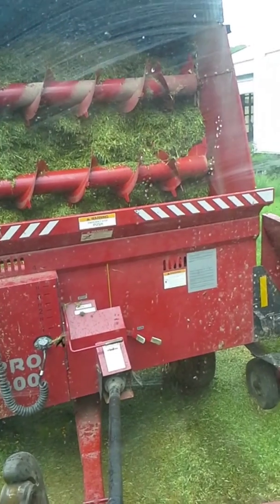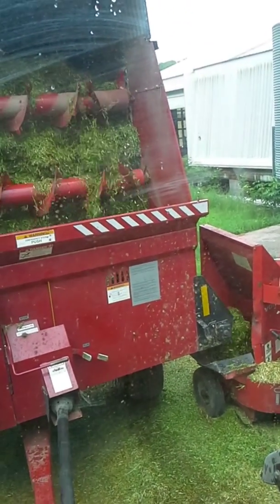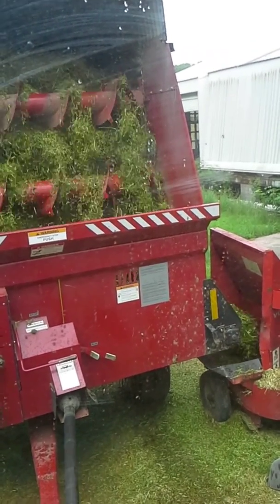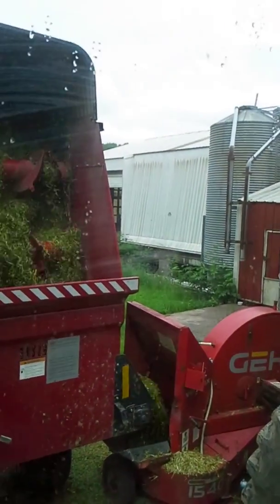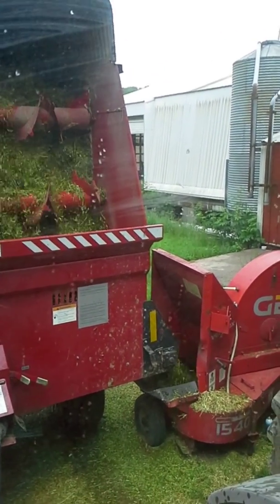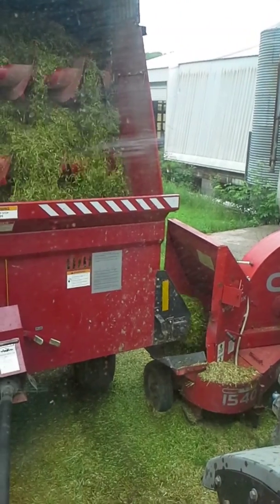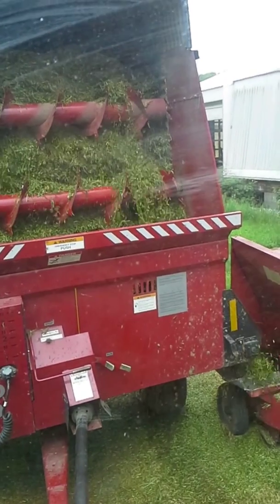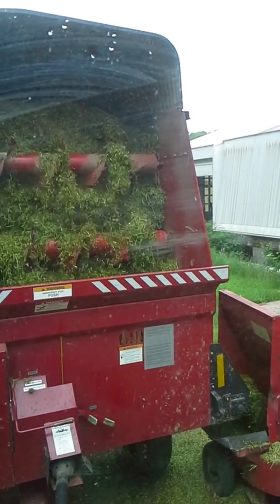Unloading at the blower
Fun on the farm